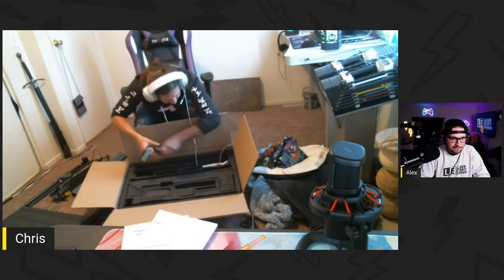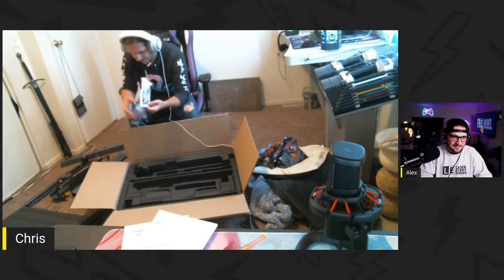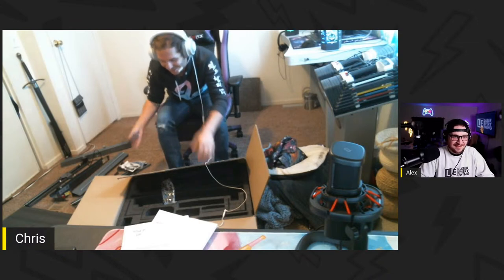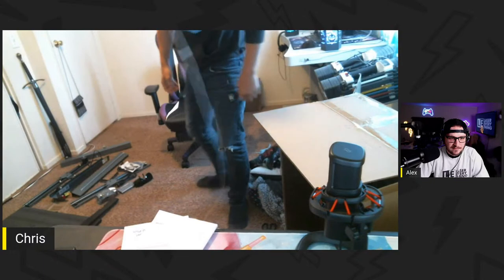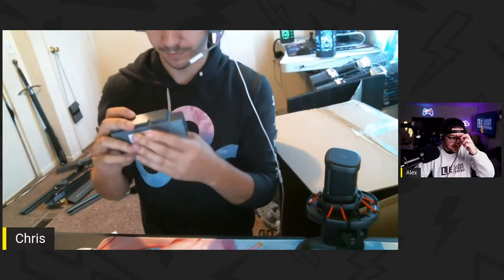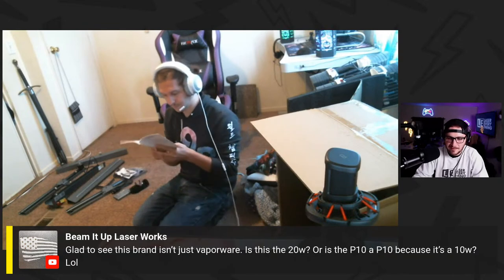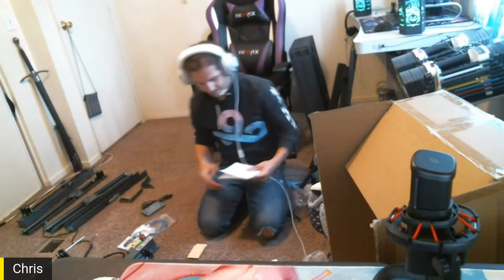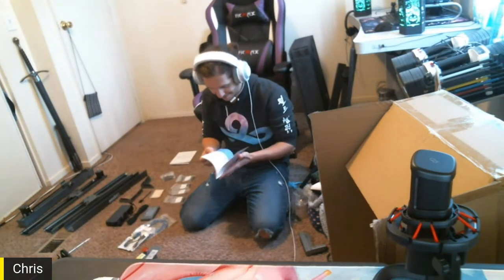ATEZR P10 Live UNBOXING | Stellar Diode at a Discount?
Chris got his new Atezr P10 and we're tearing it open, hang for the fun!

► Atezr 10w P10 Combo Set (Amazon)
► Atezr 10w P10 Diode Laser (Amazon)
► Atezr KR Rotary Attachment (Amazon)
► Atezr KA Air Assist (Amazon)
► Atezr Honeycomb Table (Amazon)